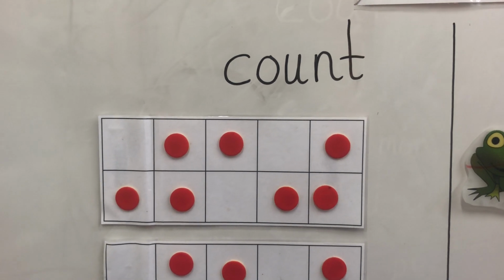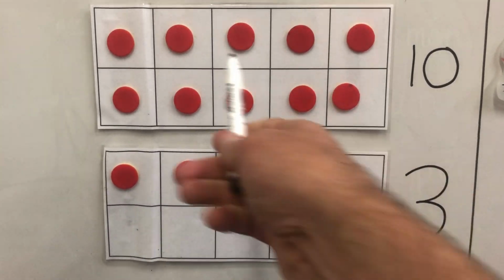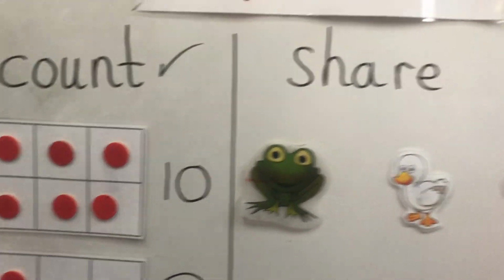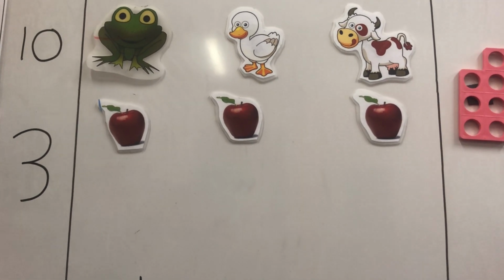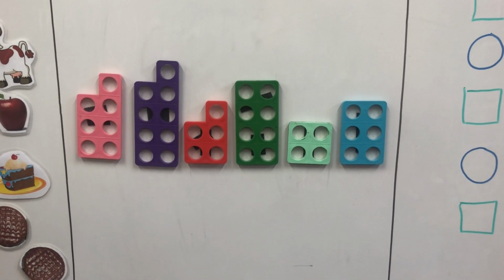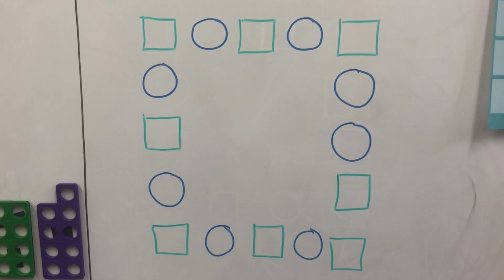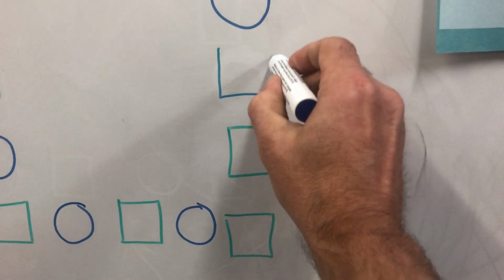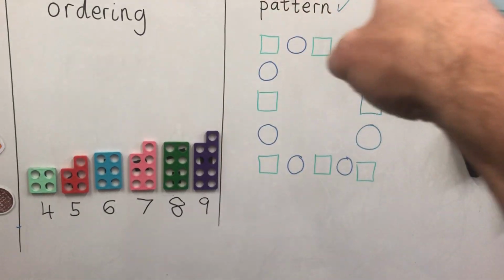Nursery Maths Meeting - Day 2 (w/c 15th June)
Nursery Maths Meeting
w/c 15th June 2020
Summer Term 2
Week 3
Day 2